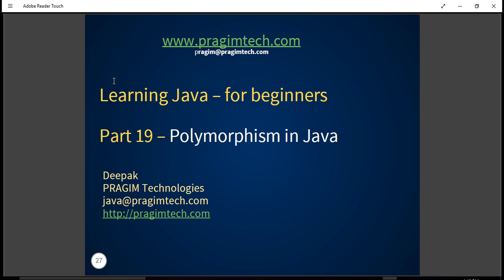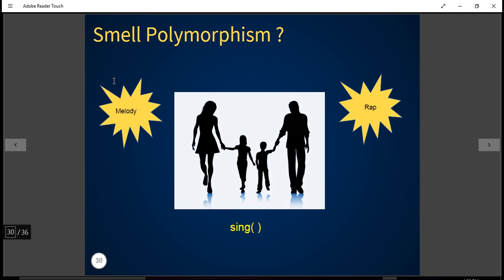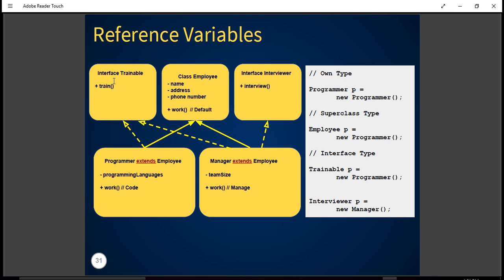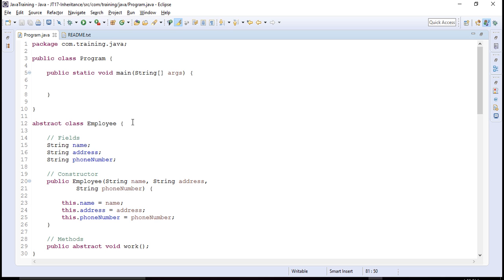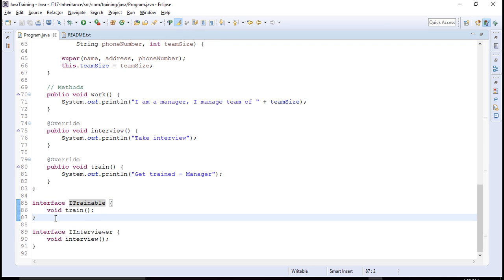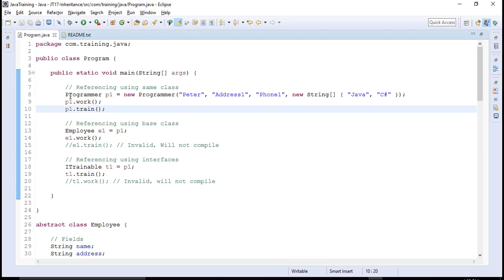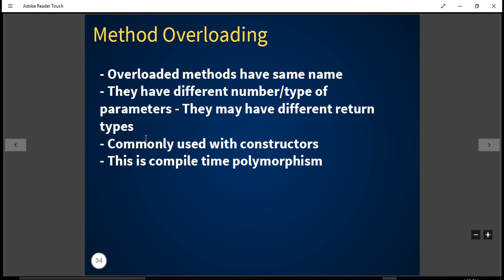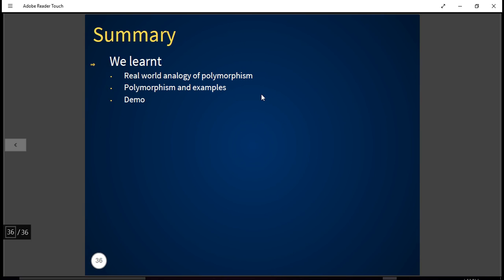Polymorphism in Java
In this tutorial, we see how to implement polymorphism in Java. We first see how to refer child class using interface or base class reference.

Polymorphism is the ability of an object to take on many forms. The most common use of polymorphism in OOP occurs when a parent class reference is used to refer to a child class object. An operation may exhibit different behavior in different instances. The behavior depends on the types of data used in the operation. It plays an important role in allowing objects having different internal structures to share the same external interface.

Polymorphism is extensively used in implementing inheritance. Different types of polymorphism in java. 1) Method Overloading 2) Method Overriding

In Java, it is possible to define two or more methods with same name in a class, provided that there argument list or parameters are different. This concept is known as Method Overloading.

Sometimes, child class has the same method as in base class. In such cases child class overrides the parent class method without changing  code of the base class. This feature is known as method overriding.